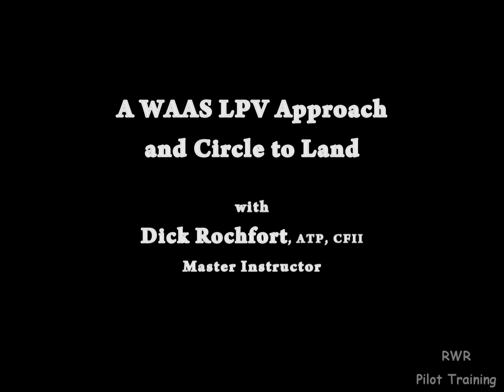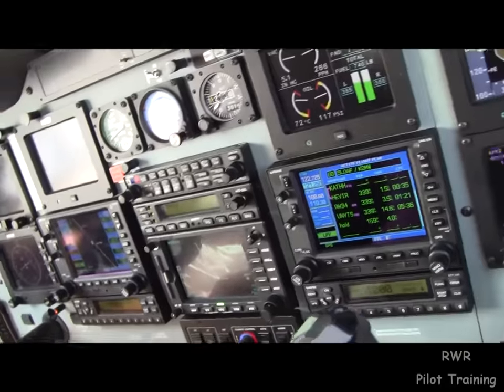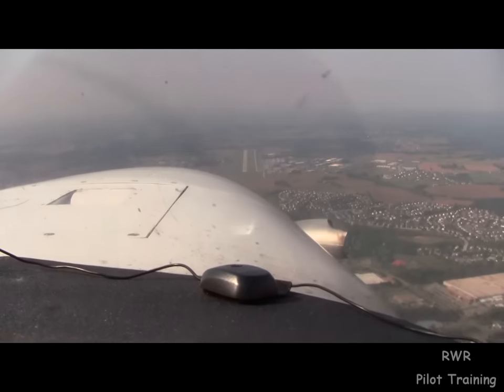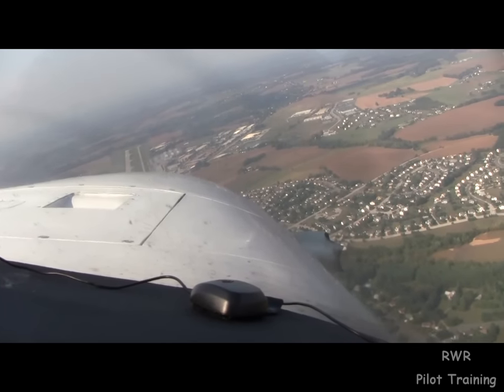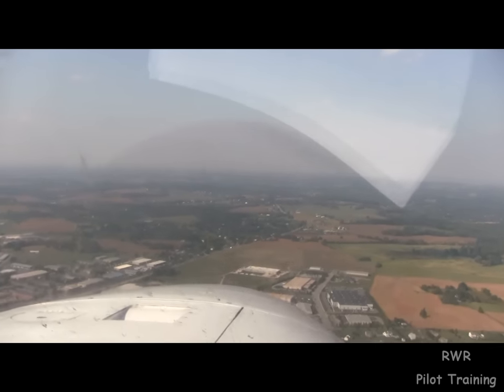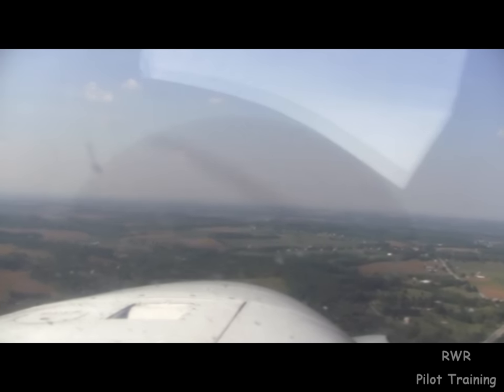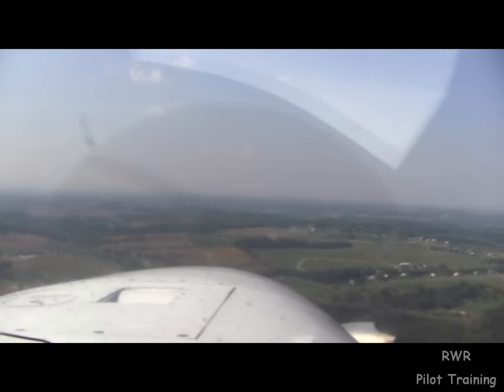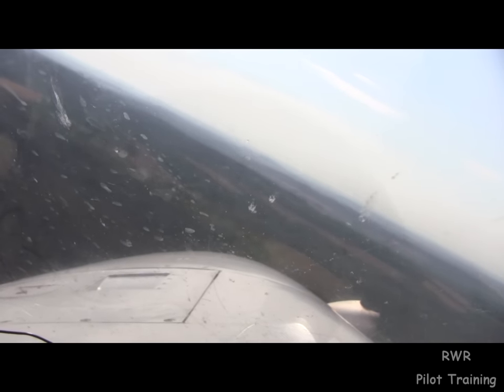WAAS LPV with a Circle to Land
Ride along with Master Instructor Dick Rochfort on an in-flight demonstration of a WAAS LPV approach with a circle-to-land in a PA46 Meridian. Dick uses proper call-outs and well documented, disciplined procedures to ensure the safety of this challenging flight. Dick Rochfort is a full-time pilot trainer specializing in the PA46 Matrix, Malibu, Mirage and Meridian aircraft. He provides pre-purchase valuation, training, corporate service and expert witness services worldwide.